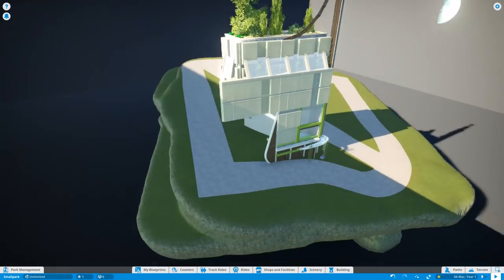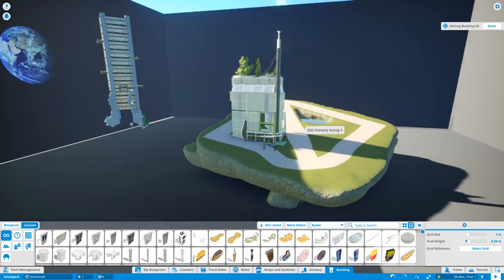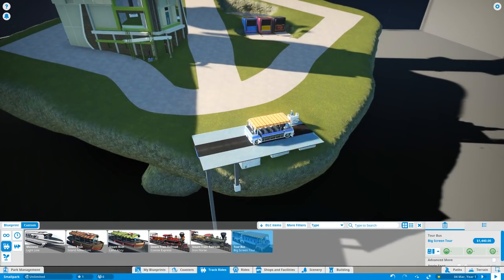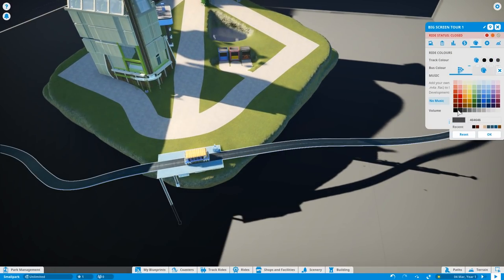🐪 Planetorama Lets Build | Planet Coaster | Episode 1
Welcome to Planetorama, a retro-futurism inspired Park, floating somewhere between Earth and Moon. The only chance to reach it is via our low-gravity bus transport that connects the fabulous earth funfair station with the space-hub. You´ll find a spectacular space aces zero gravity bobsled experience, the art of gravity Flatrides, a variety of delicious space meals and an incomparable view from the earth wheel.

Have fun!

🐪 Planetorama | Planet Coaster | A small Retro-Futurism Park
+++ Forum Link +++

🐪 Fortress Camelot | Medieval Area | Planet Coaster | Episode 13

+ If you want to have a certain song, pleas fill in the timestamp and video link into this excel – I will put those infos in every once in a while:

Planet Coaster is a construction and management simulation video game that offers you minecraft like sandbox possibilities. Similar to its spiritual predecessor, the game allows players to build different theme park rides and roller-coasters. These player-created attractions can be shared through a mechanic called "global village".[1] The game also comes with ten mascots.[2]
(Wikipedia)

About me:
Heyo, I´m Rudi Rennkamel, 28 years old and I love to play games. Within the last 1 ½ half years it appears that I stumbeled into Youtube somehow. Before I only played some GTA, FIFA and Minecraft along some smaller games and Mario Kart of course. But after being contacted by Frontier Developments in 2016 to join them at Gamescom (maybe because I built a Star Destroyer in Planet Coaster who knows) to stream Planet Coaster, which wasn´t released back then, I started to to Youtube videos on a regulary basis.
Today, more than a year later I accepted being a so called YouTuber. But still, everything I do is hobby and pure passion. I hope this shines through.

Ciao,
Rudi!

# PC Specs
i7 8700k
GeForce 970GTX
8 GB DDR4 RAM